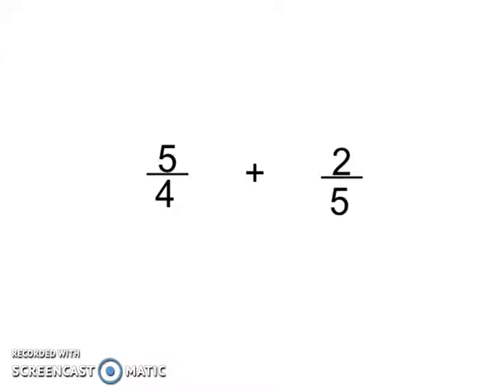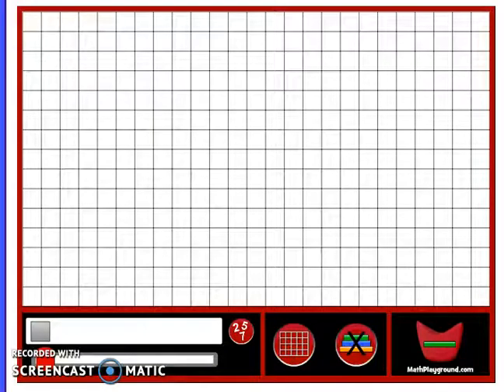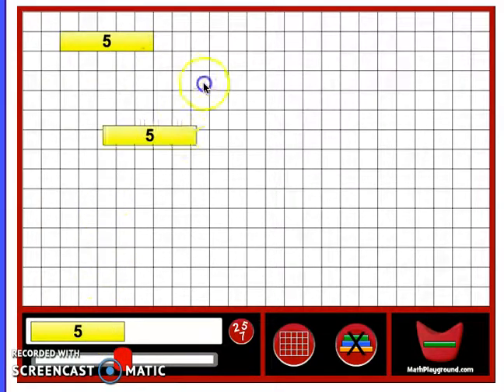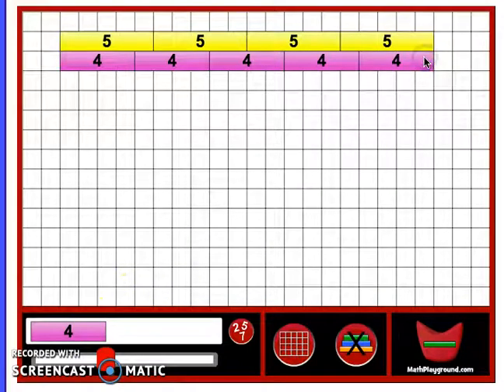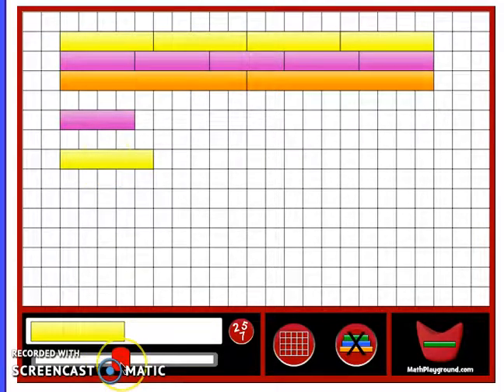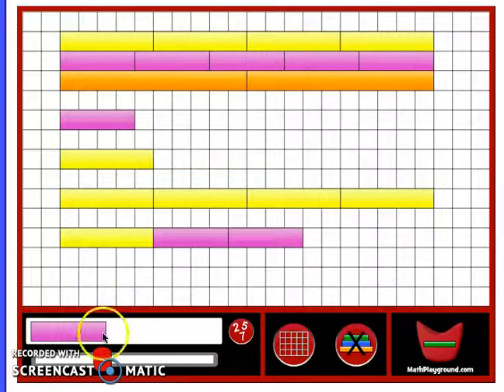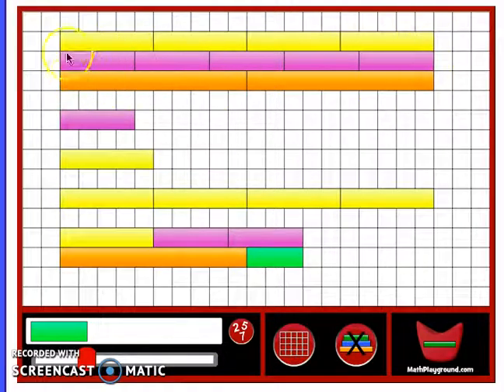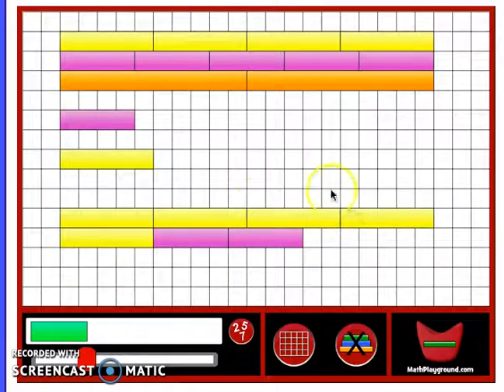Adding Fractions Cuisenaire rods